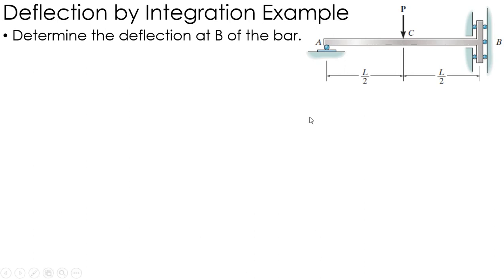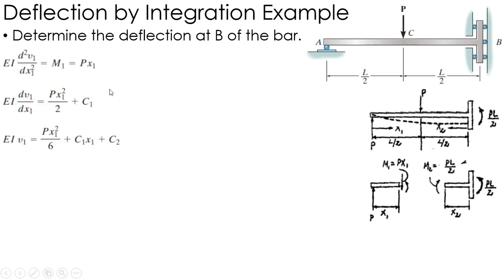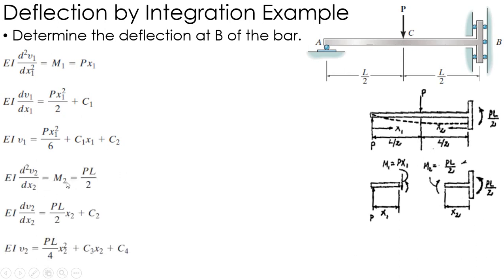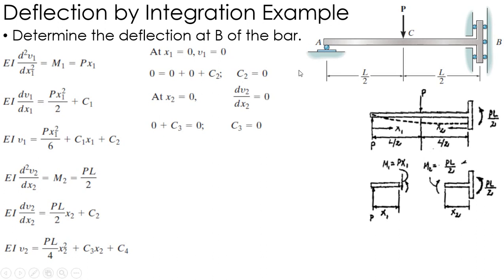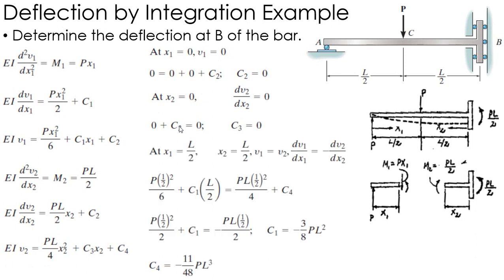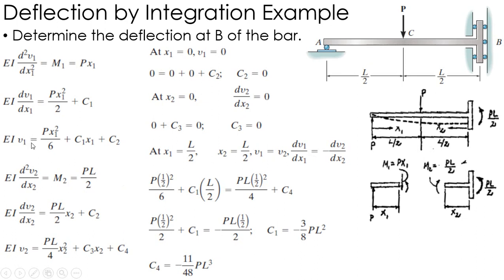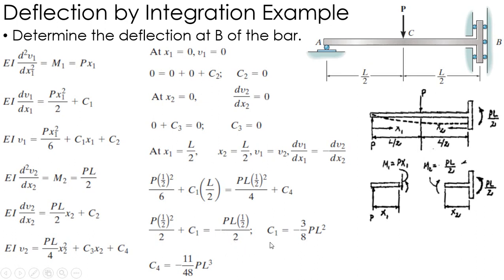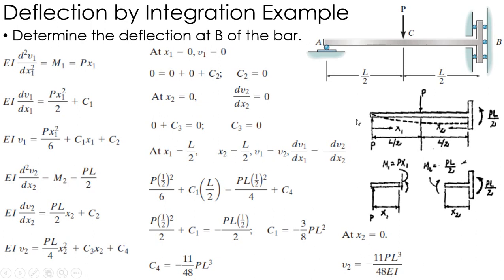Mechanics of Materials Example: Beam Deflection by Integration